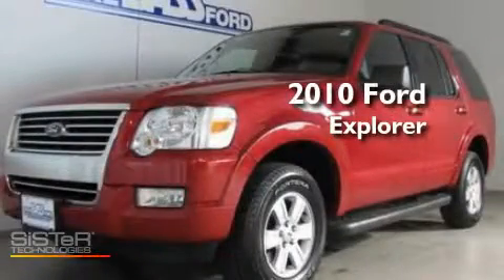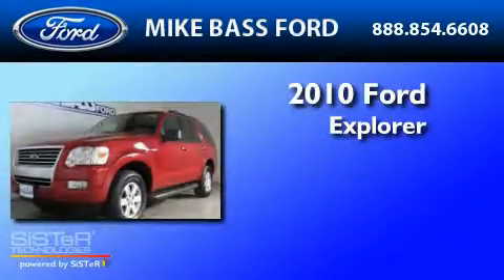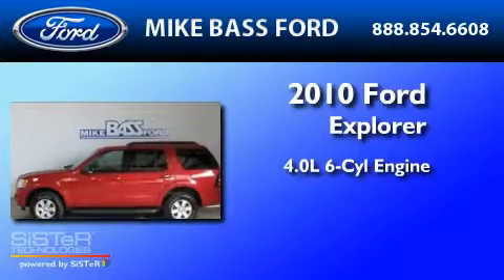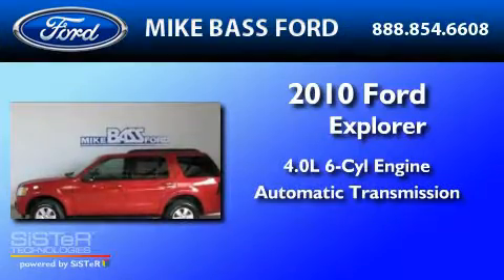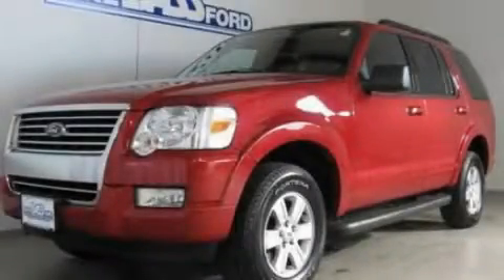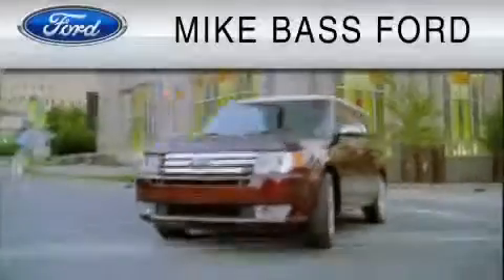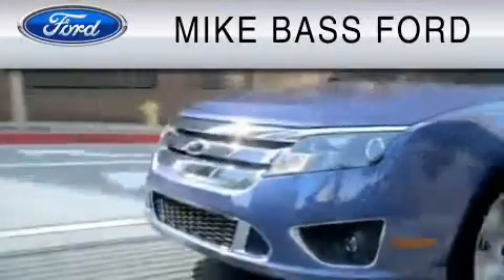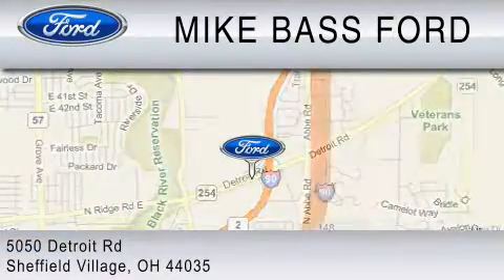2010 FORD EXPLORER OH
Year : 2010

 Make : FORD

 Model : EXPLORER

 Engine : 4.0L V6

 Trans . : AUTO

 Exterior : RED

 Miles : 24,954

 Interior : BLACK

 5050 Detroit Road

  , OH 44035

 2010 FORD EXPLORER  OH